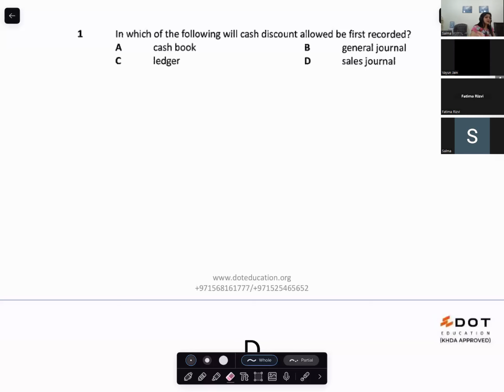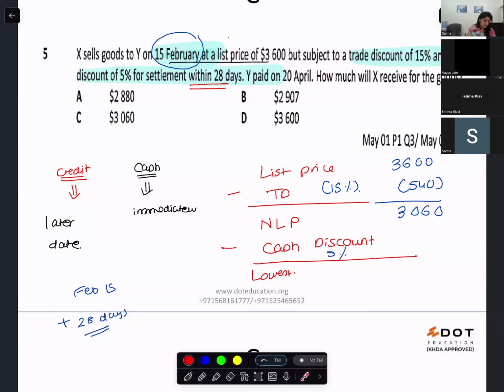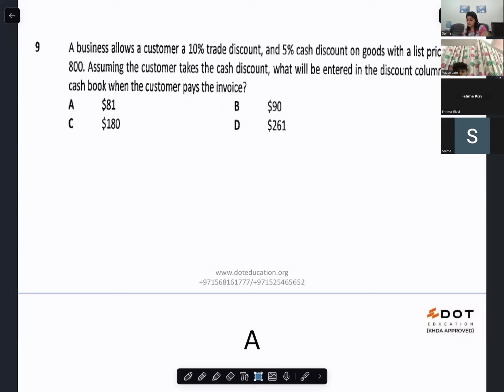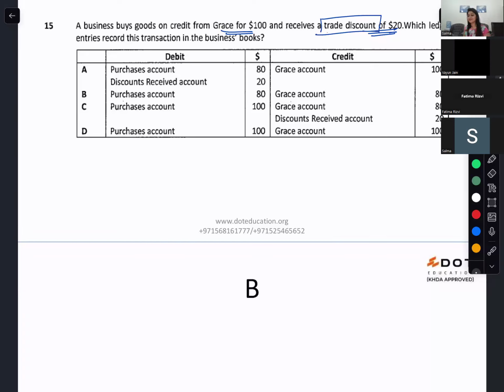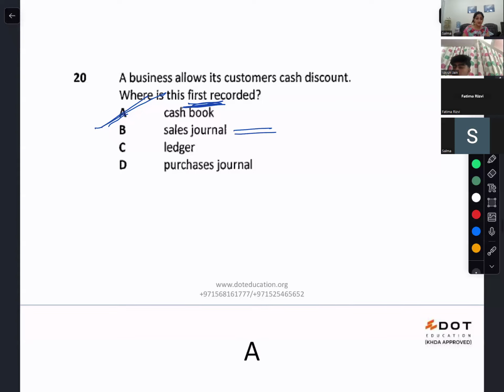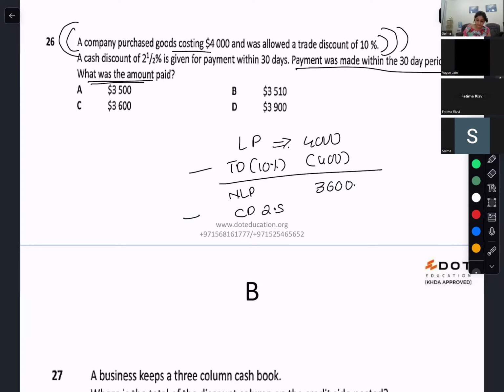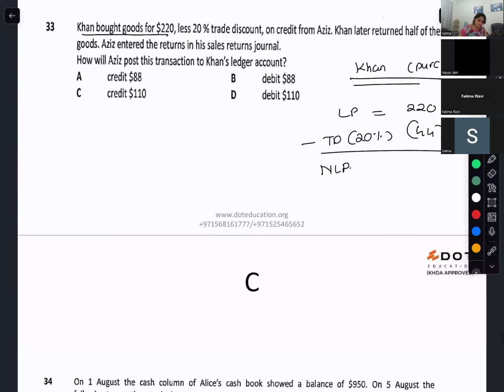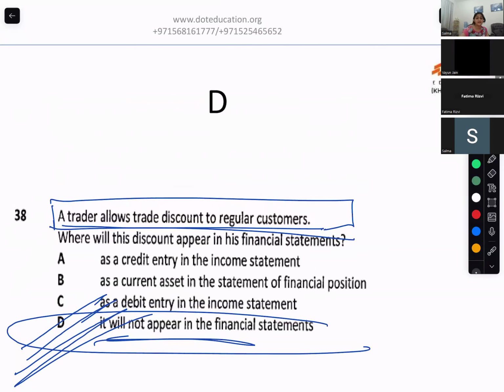Cash book MCQ IGCSE